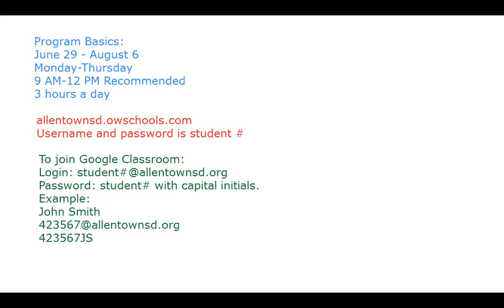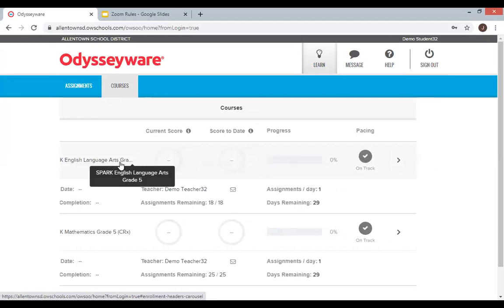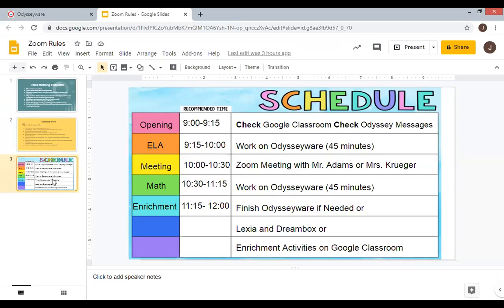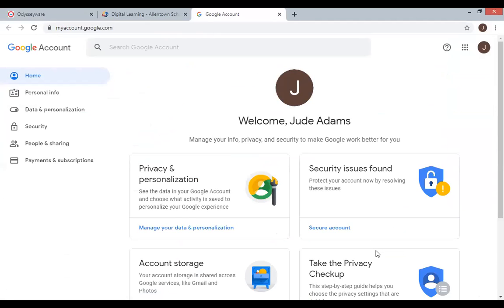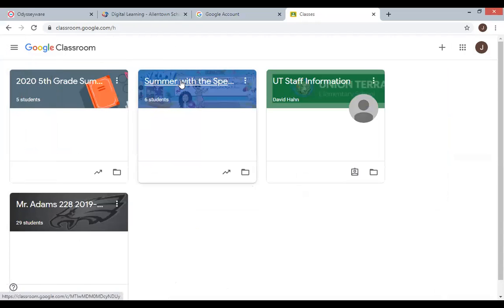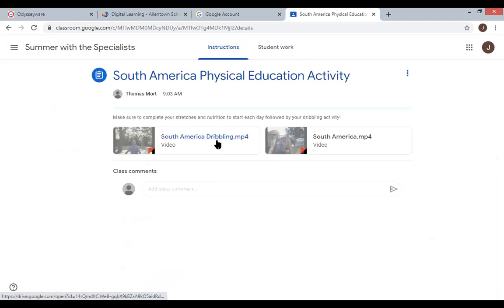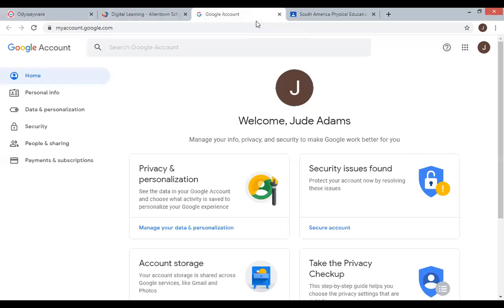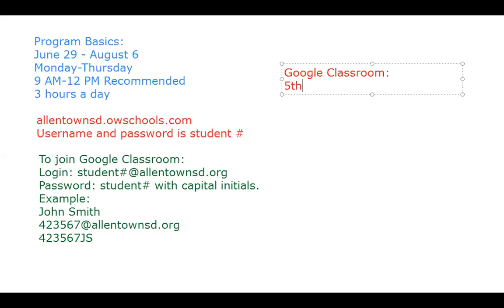Basics of the Summer Program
This video will give you the basics of the summer program. It includes information about the schedule, Odysseyware, Google Classroom, and how to get in touch with Mr. Adams and Mrs. Krueger.